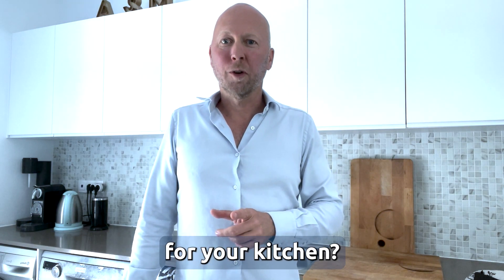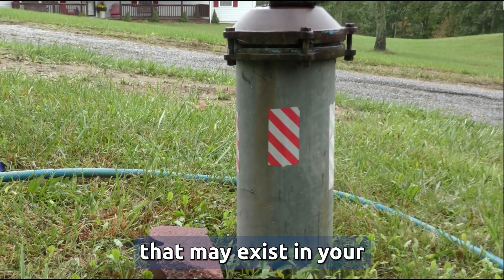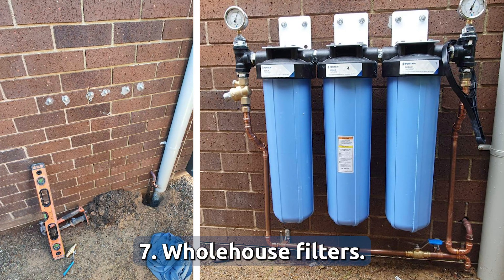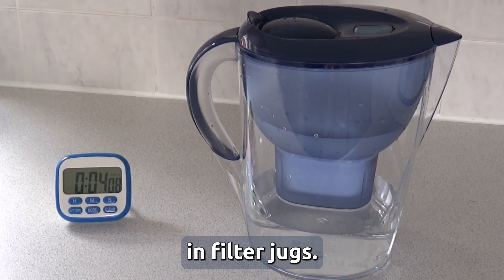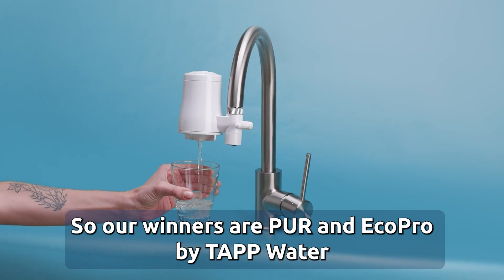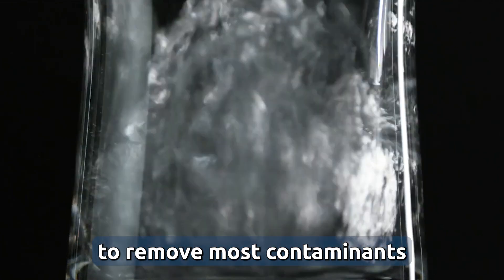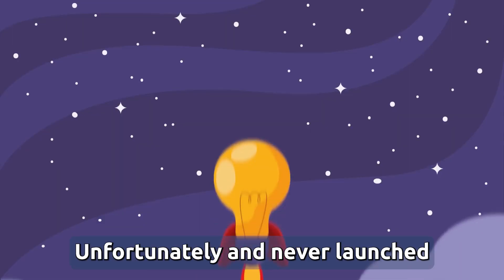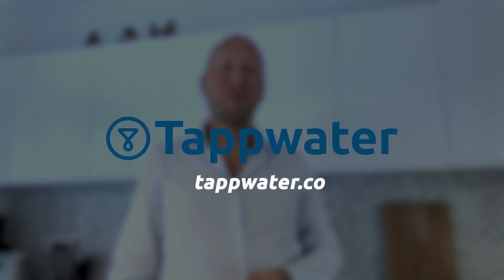What is the Best Water Filter for you in 2024? Top 10 List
What are the best water filters? In this video we wil give you an overview of the best filter jugs, faucet water filters, tap water filters, reverse osmosis filters, water bottle filters, distillers, gravity filters and more. We give you the top 10 water filters.

Are you concerned about the quality or don't like the taste of your tap water? Do you want a better alternative to bottled water? Need to replace an existing water filter that stopped working?

Choosing a water filter can be hard.
Before starting TAPP Water we spent 3 years testing over 50 different water filters.
In this video I will give you an overview of of how you identify what kind of filter you need, the different types of water filters and the top water filters available today.

What kind of filter do you need?
First you need to consider the tap water you have access to. The three most common types of tap water are:
1. Public tap water that is safe to drink
In this case you generally need a water filter that improves the taste and reduces limescale
2. Public tap water that may not be safe to drink due to local contaminants or pipes
You need a certified filter for the contaminants of concern such as lead, bacteria or whatever the problem is where you live.
3. Well water -
You need a certified filter for bacteria and other contaminants that may exist in your well
Tapp Water and several other companies will be offer a solution for all three cases.

What are the different types of water filters available?
1. Pitchers/Jugs such as Brita or PitcherPro by TAPP Water. These are great because they are affordable and don't require any installation.
2. Faucet filters such as Brita OnTap or EcoPro by TAPP Water. The big advance is that they are easy to install, provide a high flowrate and high capacity per cartridge
3. Gravity filters such as Berkey and Dolton. These kind of filters have been available for over 100 years. The technology is simple but the disadvantage is slow water flow and that they take a lot of space.
4. Under the sink filters including reverse osmosis filters such as Bluewater or Culligan. Advantage is good tasting water and the disadvantages is that they are expensive, difficult to install and waste water
5. Distillation filters. They deliver very pure water but disadvantage is that they are slow and energy consuming
6. UV filters. Great for killing pathogens but doesn’t remove other contaminants.
7. Wholehouse filters. Delivers clean water for your entire home including kitchen and showers. Disadvantage is that are expensive and complex to install.

1. Best Water Filter Jug
Brita invented the category 50 years ago. For many years they almost had a monopoly in filter jugs. More recently there’s been a lot more innovation including the Soma pitcher, Aarke and PitcherPro by TAPP Water. According to a recent review by the Telegraph Brita won based on price and simplicity and PitcherPro Best in taste and design.
Winners: Brita and PitcherPro by TAPP Water

In a perfect world all product and marketing claims are true. In reality this is not the case. Amazon and other marketplaces are full of water filters claiming to remove 99% of lead, bacteria, chlorine and other unwanted substances. But if you ask them for independent lab tests or certifications to support the claims then you usually receive no response. This applies to both low cost and very expensive filters.
In fact the New York times recently found out that expensive Berkey filters claiming to remove over 100 substances lack lab testing reports to support these claims.
With more than 60% of the human body consisting of water it's better not to take any chances.
The solution is simple. Always make sure the product you buy is independently tested and certified.

continued...